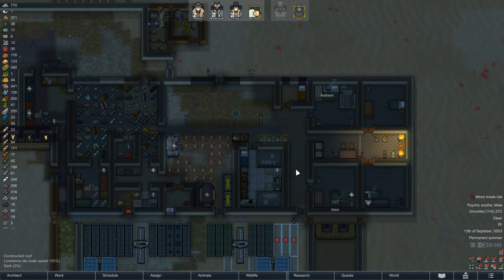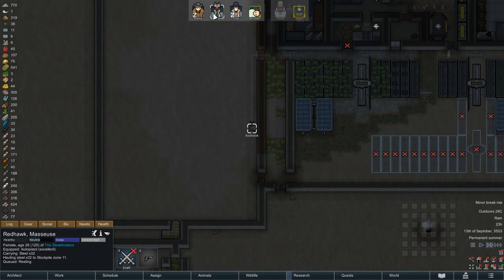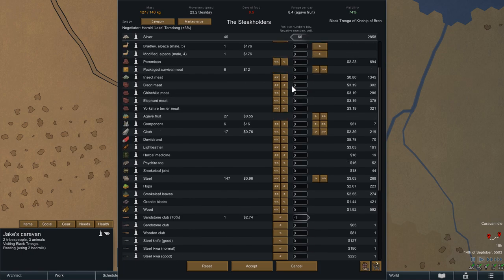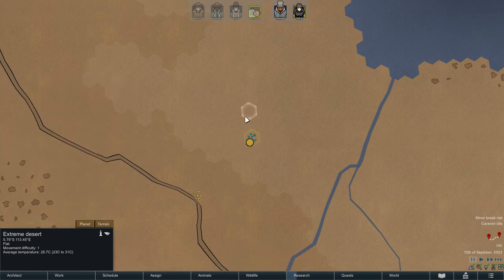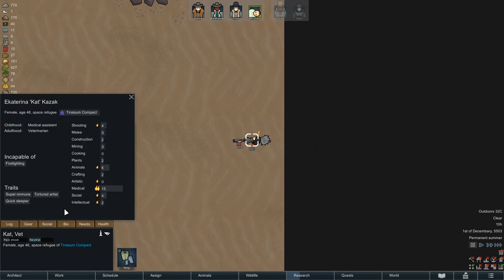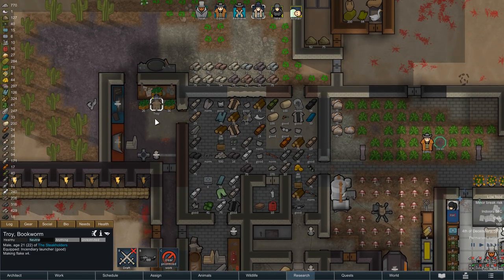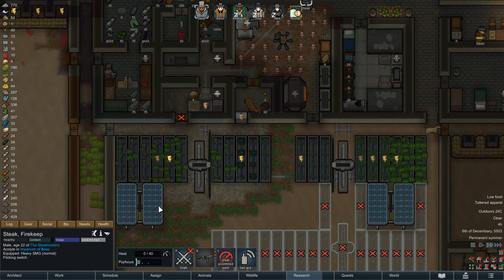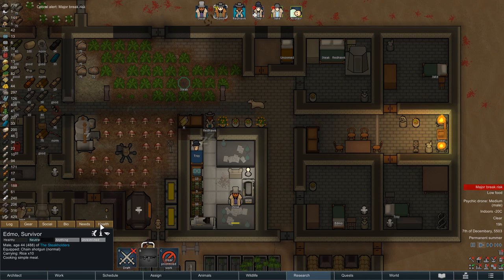Antlers & Talons - Rimworld Royalty Extreme Desert Ep. 27 [Rimworld Naked Brutality]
In this episode of our Rimworld Royalty Extreme Desert run, we wait for Jake and Steak to return from their raid - as the colony comes under attack from a man-hunting group of deer at the worst possible time.

In this episode of Rimworld Royalty, we continue our Naked Brutality run in the extreme desert. While we wait for our small raiding party to return to the Steakhouse, we build ourselves some Mortar defenses, continue the Flake production - and then encounter a bit of a problem: A large group of man-hunting deer enters the map right next to Redhawk's steel mining site and they're out for blood. Can Redhawk escape with her life or do we suffer the first loss of a colonist in this series?

The Extreme Desert is Rimworld’s hottest biome. Full of sand and dirt, the extreme desert does not offer a lot of room for plants and animals, so food is scarce and whatever is acquired will spoil quickly. The heat also poses a constant threat for colonists, always putting them at risk of suffering a heatstroke. Tribes and more advanced civilizations also tend to stay in the more moderate regions, so finding other settlements to trade with (or to attack) is not so easy.

We are starting with a modified Rimworld Naked Brutality scenario, leaving our starting colonist with no food, items or equipment to start his journey in the extreme desert – not even clothes. We are also making our starting colonist a member of a tribe, reducing the amount of technologies available at the start of the game and severely lowering the speed with which new projects are unlocked.
The goal of this Rimworld Royalty Extreme Desert Challenge is to start with absolutely nothing in the extreme desert with a single tribal colonist and survive for as long as possible – ideally until we are able to escape the planet. With the Rimworld Royalty DLC, we also see the introduction of a mighty empire with access to hyper-advanced technology who might occasionally seek us out to aid in certain quests – and who might award us royal titles and exciting psychic powers in exchange.

Rimworld is a Sci-Fi colony builder simulation game focused on managing a small group of survivors with the goal of eventually building a space ship to escape the planet. Rimworld is developed and published by Ludeon Studios. After a successful Kickstarter campaign, the game went through several Alpha and Beta versions before seeing the release of the Rimworld 1.0 version in October 2018. With the Rimworld 1.1 update and the Rimworld Royalty DLC, a lot of new content has been added to the game, including a mighty empire, new weapons and items, a quest system and much more.

All Rimworld Royalty gameplay for this Rimworld Royalty Extreme Desert Challenge was recorded on the PC in 1080p Full HD.